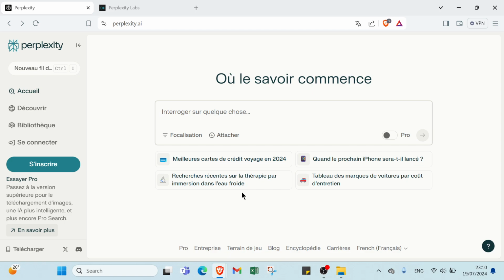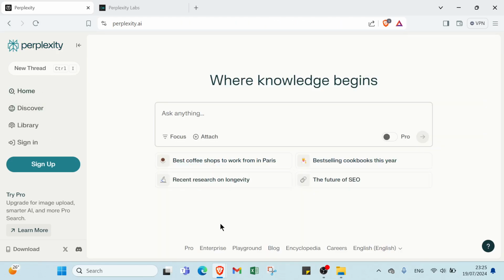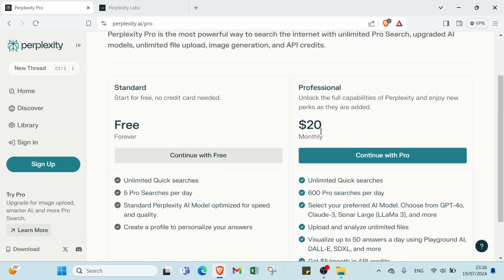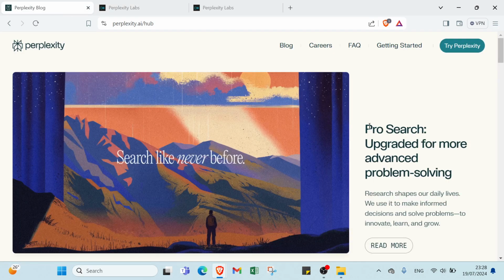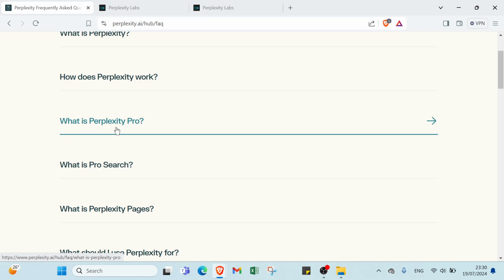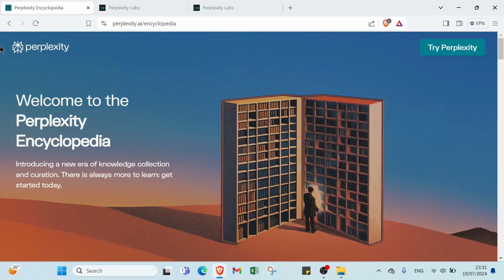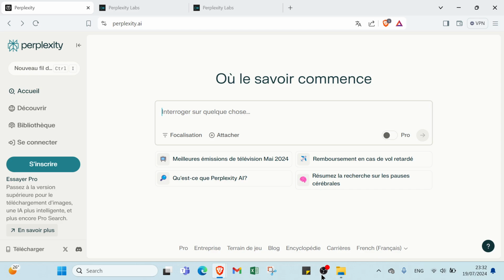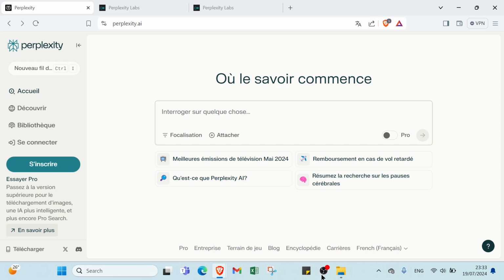How to Make Money on Perplexity AI: Easy Guide to Boost Your Income Fast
in this video we discuss : Discover how to make money on Perplexity AI with this easy guide! In this tutorial, we share proven strategies and tips to boost your income fast. Learn how to create effective projects, set competitive rates, and optimize your workflow for higher efficiency. Perfect for both beginners and experienced users, this step-by-step guide will help you maximize your profits effortlessly. Watch now and start boosting your Perplexity AI income today!